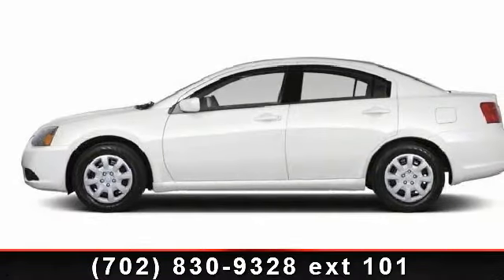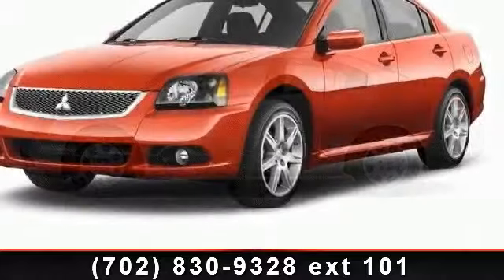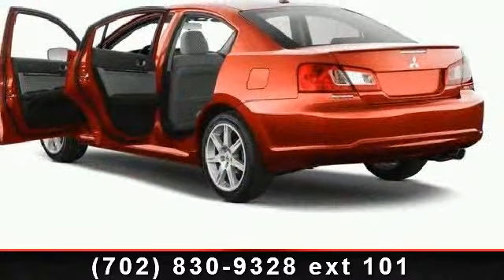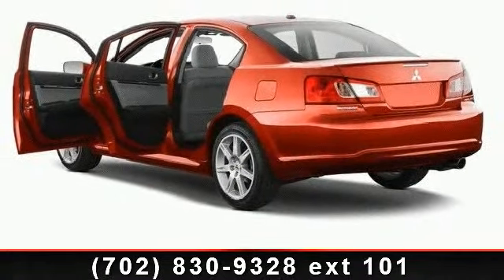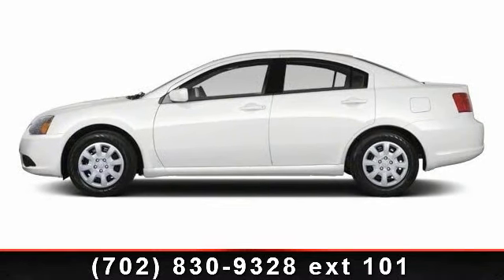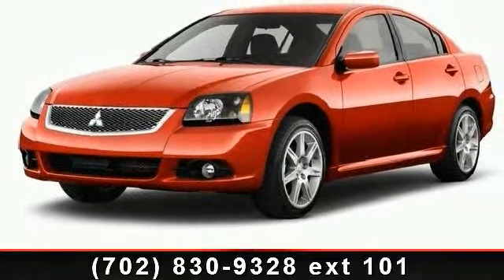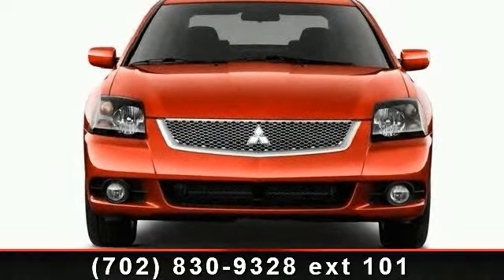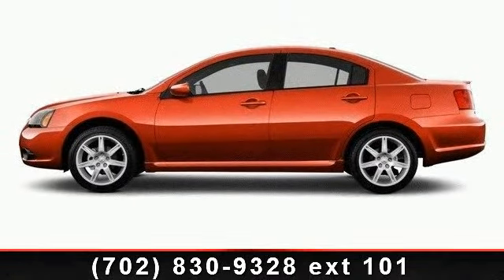2012 Mitsubishi Galant - Jim Marsh Kia - Las Vegas, NV 8914